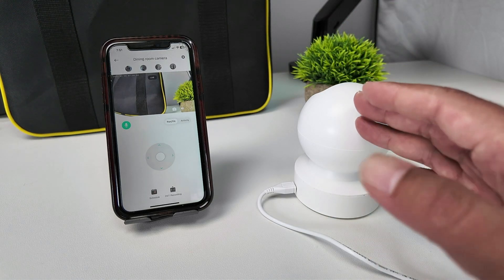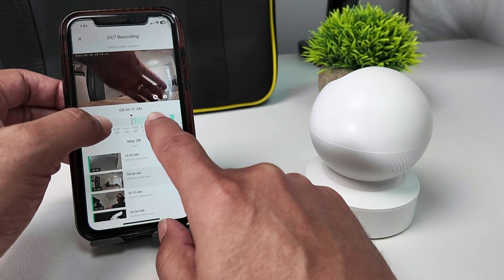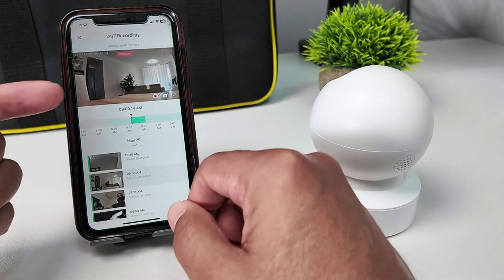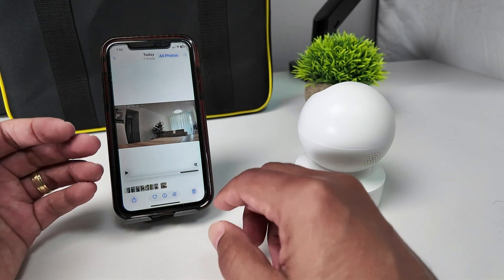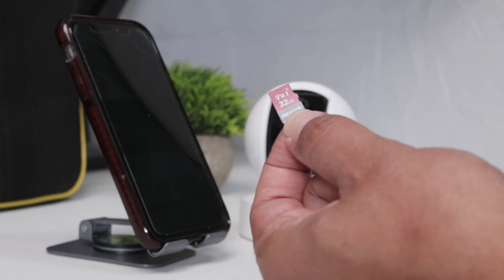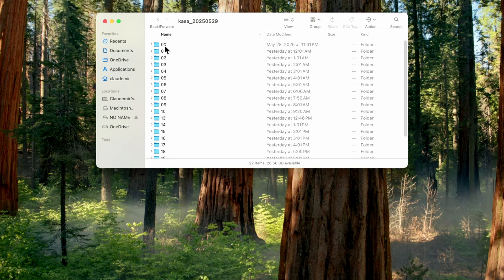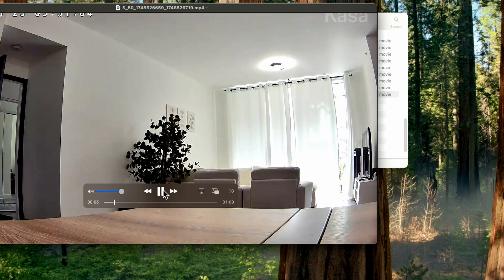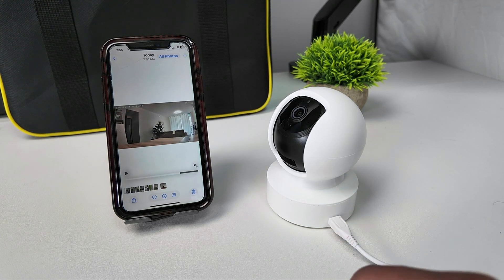How to Download Recorded Clips on a Kasa Camera Fast!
How to Download Recorded Clips from Kasa Camera (SD Card Only)

Want to know how to download recorded clips from your Kasa Spot Pan Tilt Camera using the microSD card? This video shows you exactly how to access and download footage stored locally on the SD card — no Kasa Cloud subscription required!

📹 In this step-by-step tutorial, you’ll learn:

How to navigate the Kasa app to access 24/7 recordings
How to locate specific dates and times from the timeline
What the green bars mean (motion detection vs. continuous recording)
How to play and record segments directly from your phone

Perfect for those using TP-Link’s Kasa cameras with SD card storage who want to back up their video clips or save important footage easily.

✅ Works with Kasa Spot Pan Tilt Camera
✅ No need for cloud access
✅ Quick and easy mobile app guide